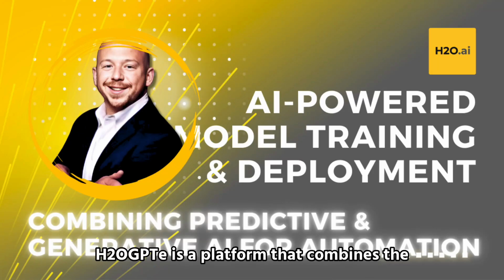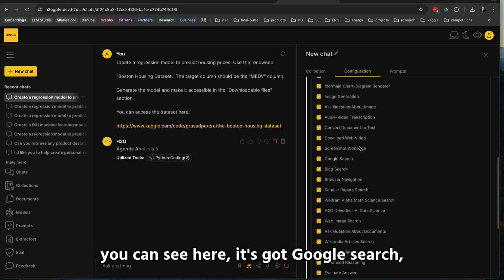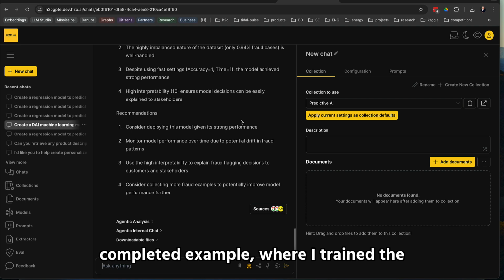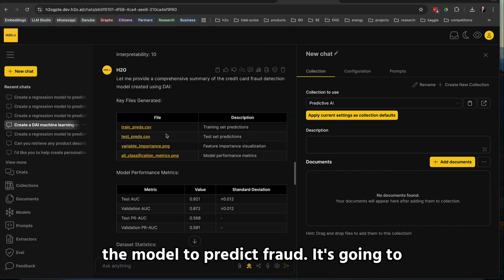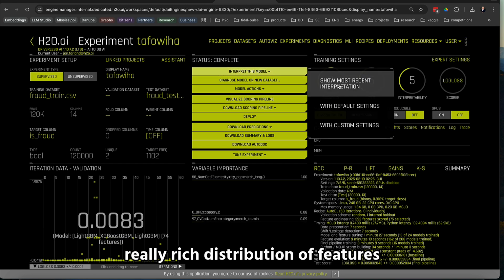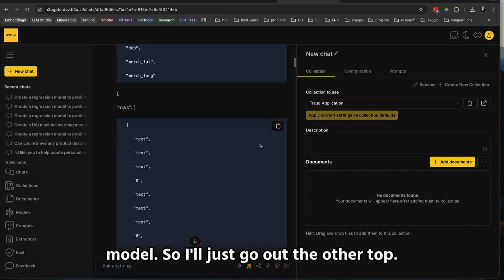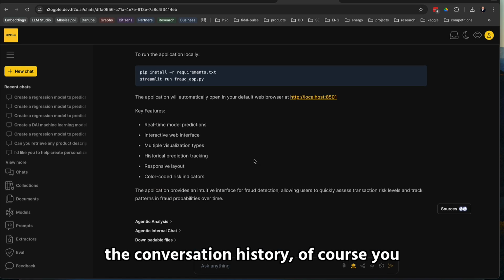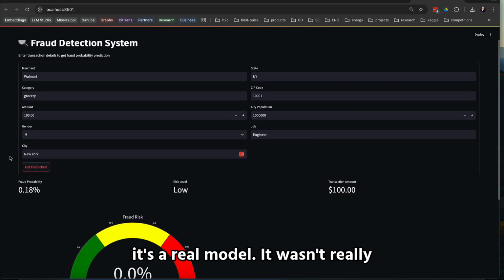Harnessing Predictive & Generative AI with h2oGPTe | Automating Model Training & Deployment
Discover how h2oGPTe integrates predictive and generative AI to automate model training, deployment, and application building. See how AI agents streamline workflows and generate Python code, visualizations, and model insights automatically.

Key insights:
✅ Train AI models with automated function-calling agents
✅ Use generative AI to write and execute Python code for model development
✅ Deploy models and perform drift detection with H2O Driverless AI
✅ Auto-generate synthetic data and scoring scripts for AI models
✅ Build AI-powered applications using Streamlit and h2oGPTe

With h2oGPTe, you can leverage AI agents to accelerate model training, automate deployments, and optimize predictive analytics.